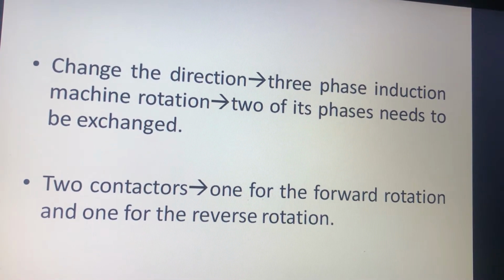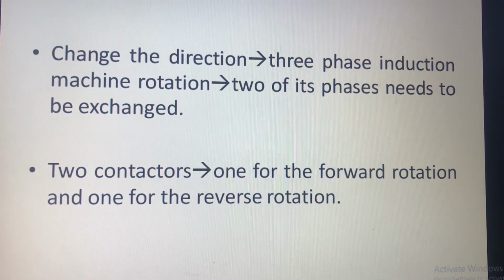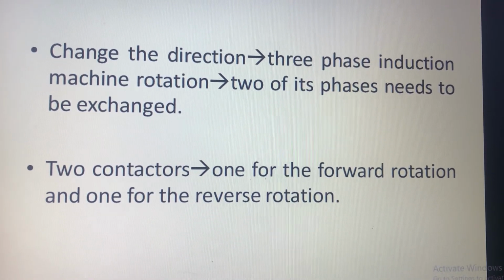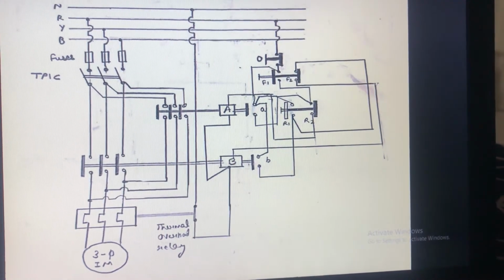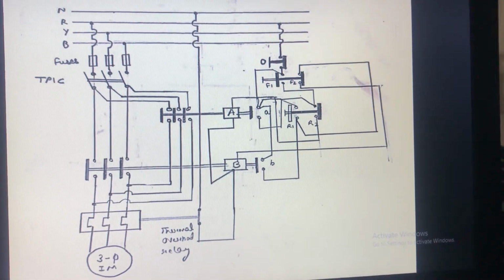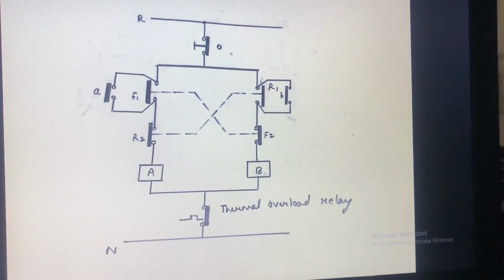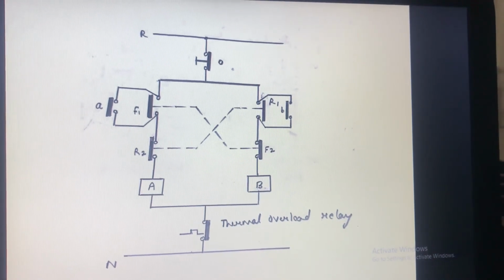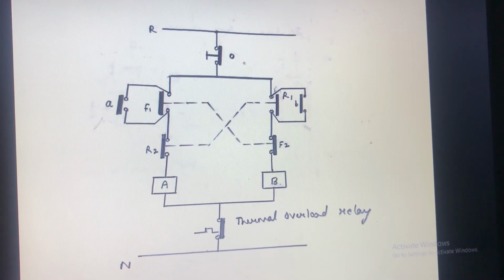Forwarding and Reversing of three phase Induction Motor